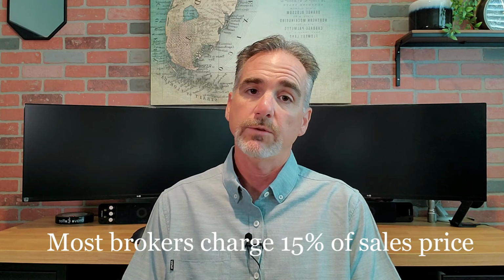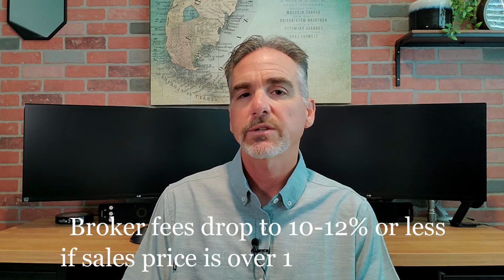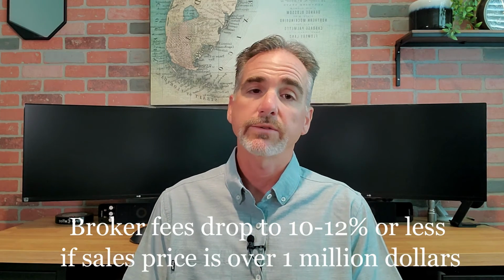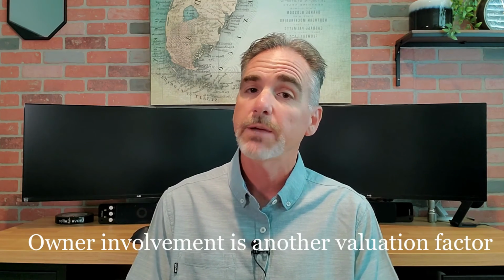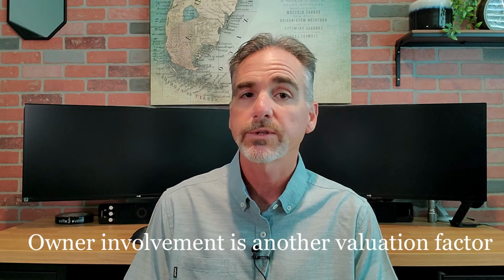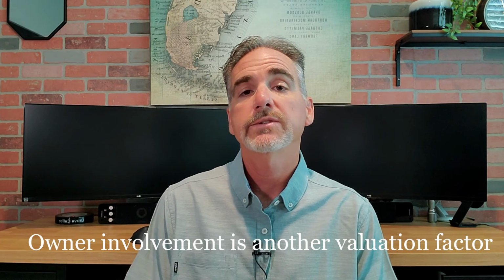How To Sell A Website – Free Online Calculator Tells You What It’s Worth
Here's the free online valuation tool for websites that make $2000 per month or more in net profits

Here's the free online valuation tool for websites that make less than $2000 per month in net profits

If you want to know how to sell your website and what it might be worth, we cover all of the details in this video. I interviewed several online business brokers that specialize in selling websites and share my findings so you can learn how to sell your site for top dollar.

I cover the different types of websites, net profit requirements and other valuation factors related to how to sell your own website Shopify store, Amazon or Ebay business and sell it fast.

There are also 2 free online tools referenced in the video for getting instant, free valuations for both unprofitable and profitable websites. Yes, you can sell unprofitable websites but obviously, they are worth much less. Links to both tools are above.

0:01 Introduction for how to sell your website
0:20 2 main factors that affect the value
0:35 how to sell an unprofitable website
1:45 online valuation tool for unprofitable websites
2:15 how to sell your profitable website online
2:30 minimum net profit requirements to sell your website
3:10 factors that affect the value for profitable websites
3:30 online valuation tool for profitable websites
4:00 the temporary buying frenzy for websites and all time high valuations
4:55 factoring in owner add backs to get a proper valuation for your site
5:35 broker fees for selling your website
5:48 how owner involvement affects the valuation
6:15 where to go to get a free online valuation for your website